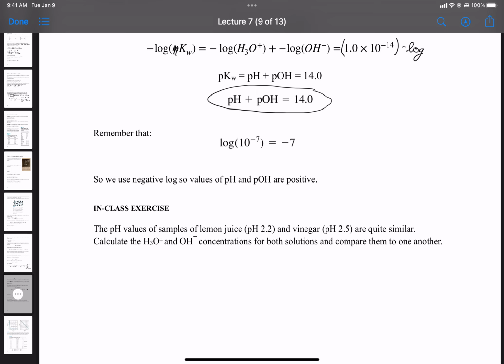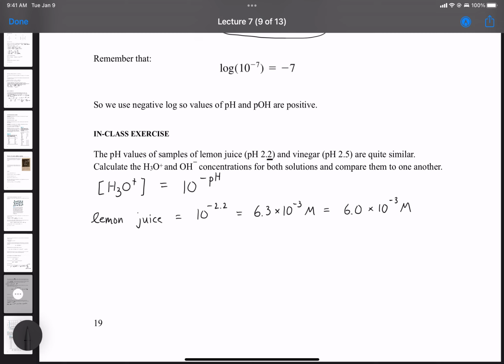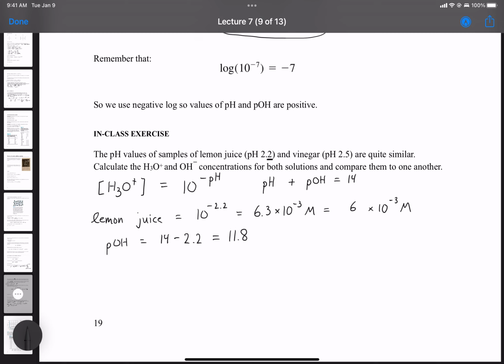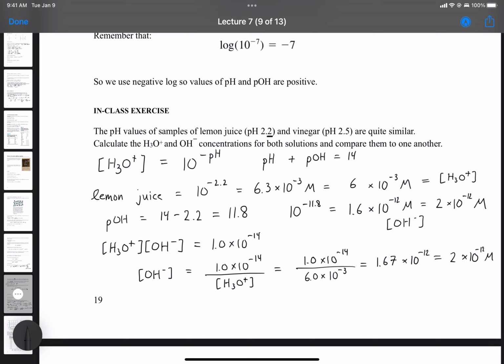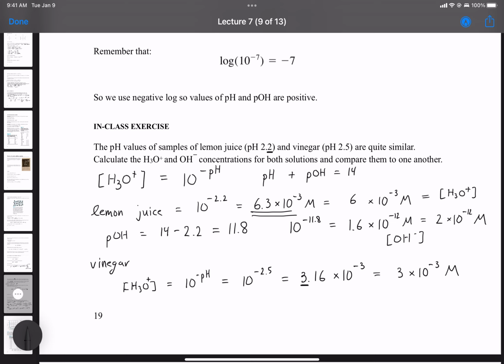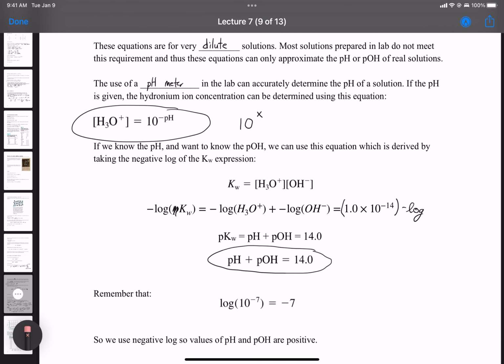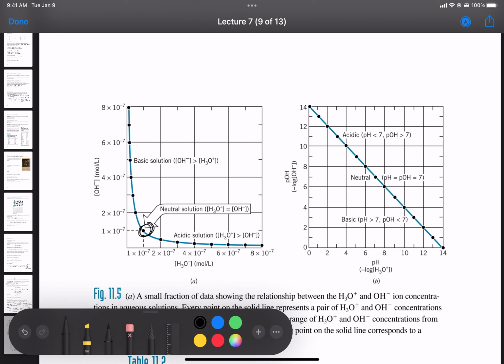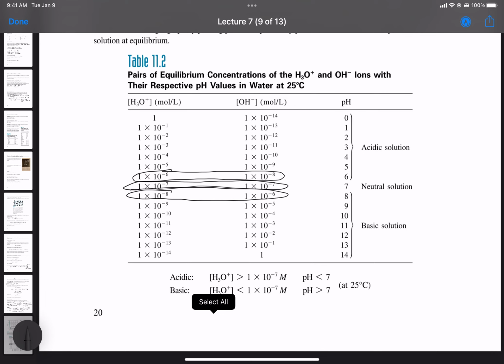Lecture 8 Part 4: pH and pOH Calculations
Here, we delve in how to calculate pH and pOH and the approximate concentration of hydrogen ion and hydroxide ion in solution.